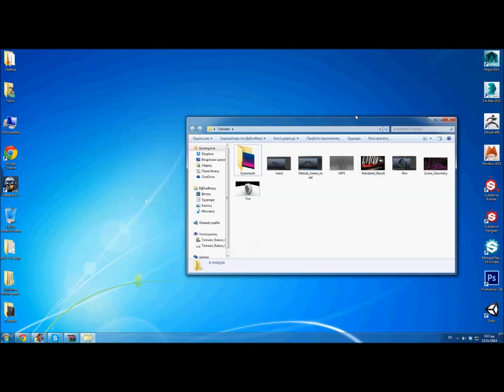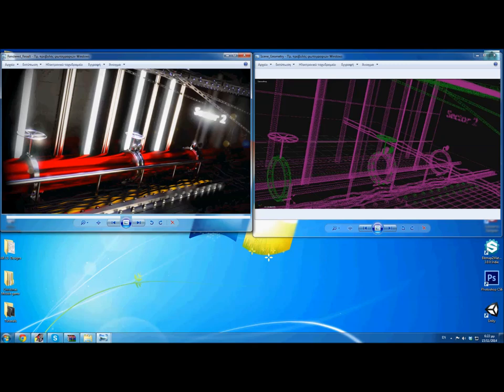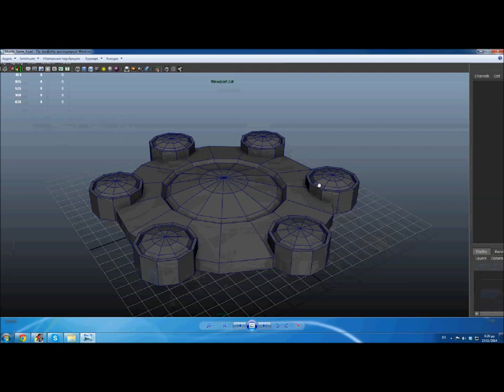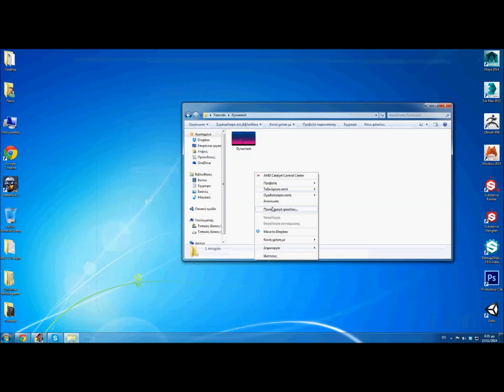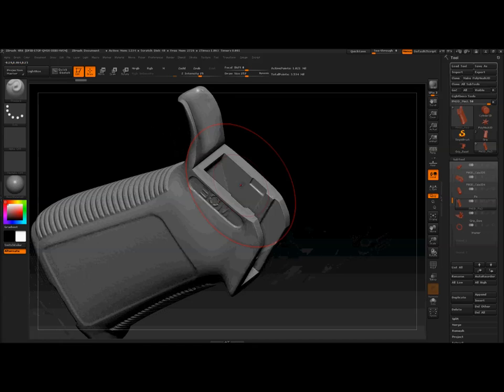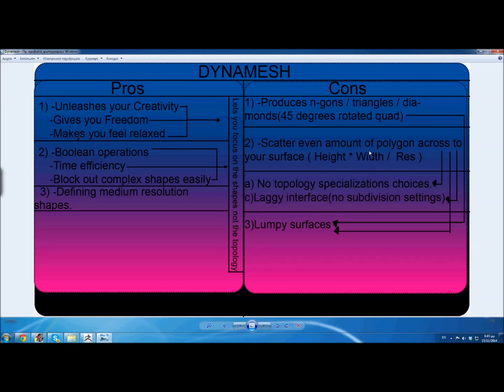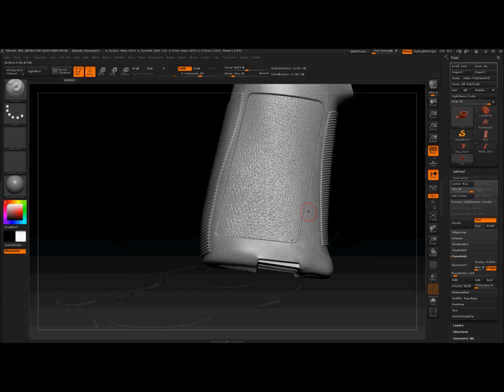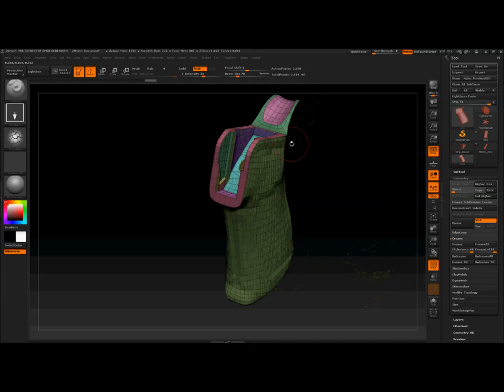Creation Of Game Production Assets Intro Series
Today i would like to announce a full series of videos that are coming in the future.In these series we will be collaborating together , to create tutorials that cover some of the questions beginners have ,in terms of  3D modeling for games and film.In this particular video you will be introduced to a new voice , of a friend of mine. Nikos Theodosiadis , who has been in the industry longer then i have , knows what problems beginners face.Subjects covered in this video are :

- An introduction to Nikos Theodosiadis
- The differences between game models and film models
- Dynamesh in Zbrush 4r6
- Errors made by beginners when it comes to dynamesh
- Pros and cons of using dynamesh as well as subdivision levels in zbrush
- Solving problems as well as finding solutions.
- And finally showing the difference between good and bad topology

Keep in mind that this is an introduction.So not everything can be covered in this video.If you have any questions about a particular subject , feel free to leave it in the comment section.

WARNING: We are trying our best to bring you some helpful tips and tricks , to help you along the way.I would also advice you to watch this introduction with headphones  for better sound.For more videos, tips and tricks and other content , subscribe to the channel and we will see you guys in the future.